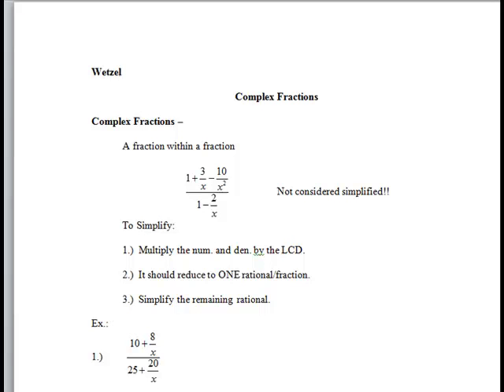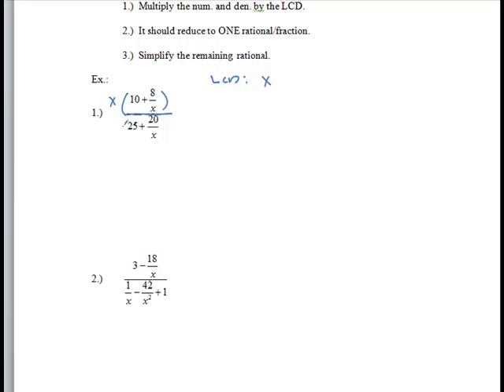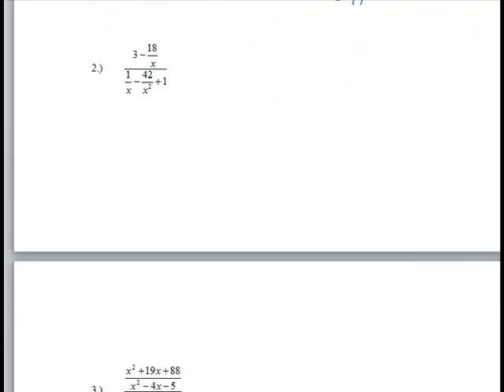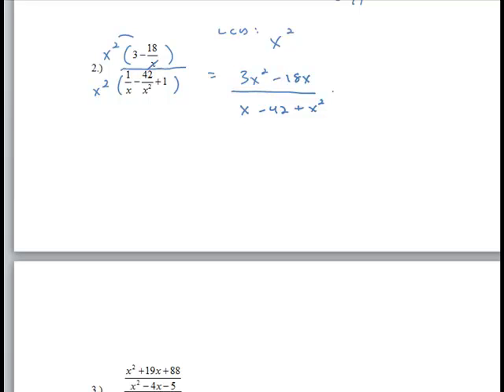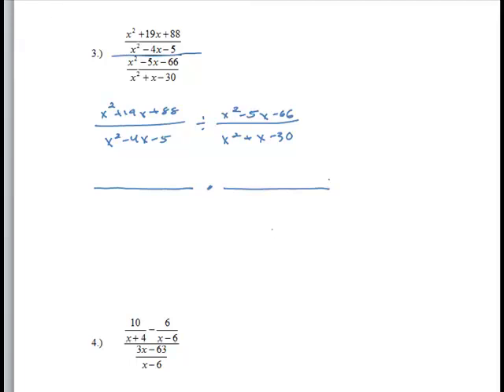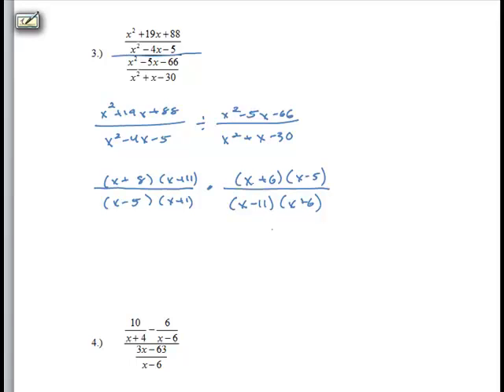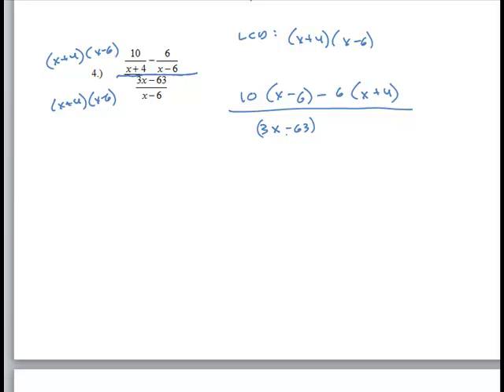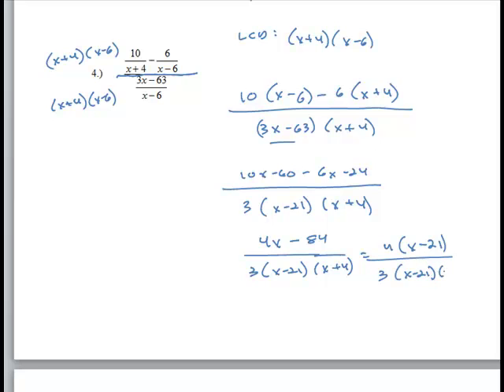7 5 Video